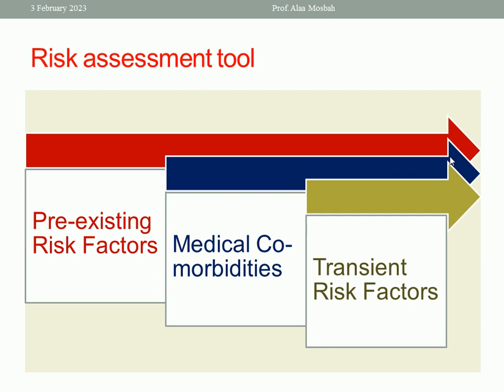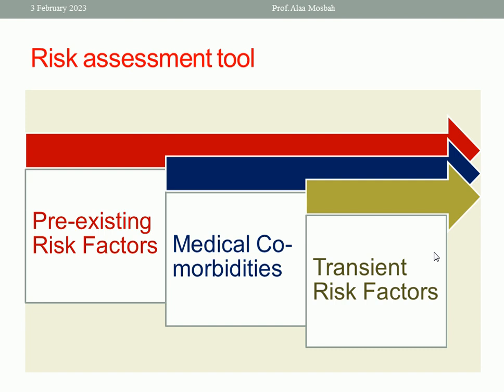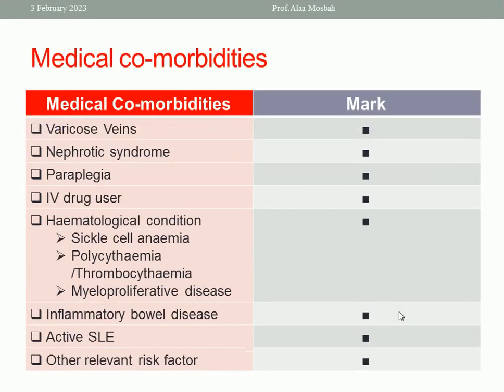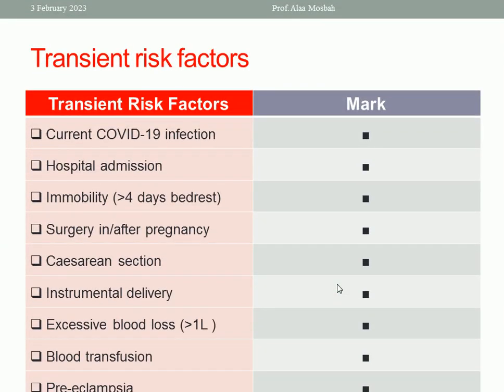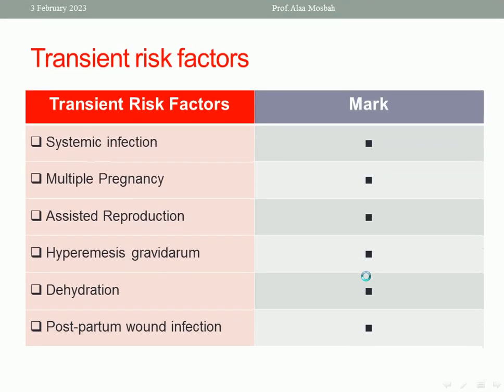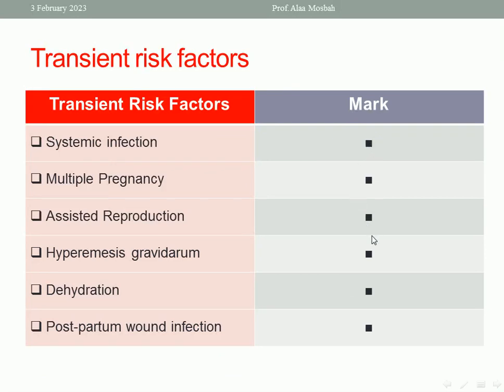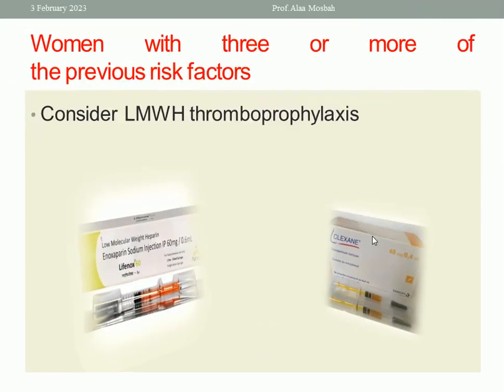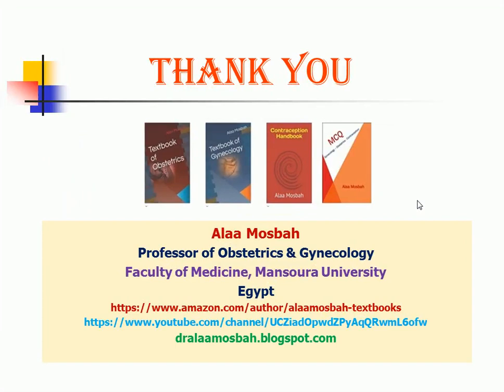Risk assessment tool for VTE in pregnancy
Other links belong to me:
VTE in pregnancy
Risk assessment VTE